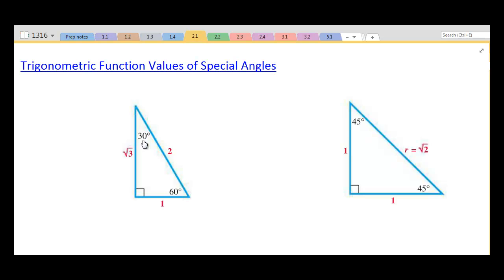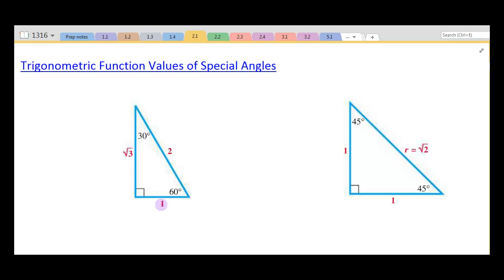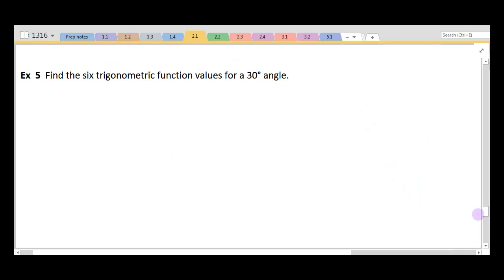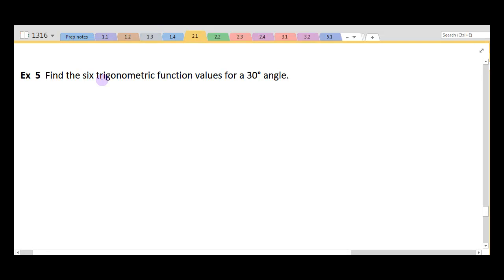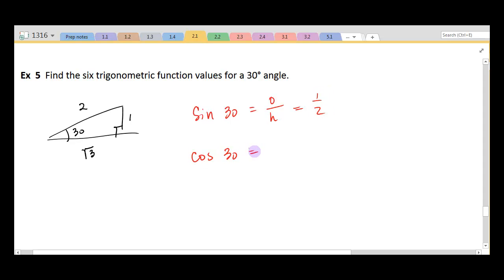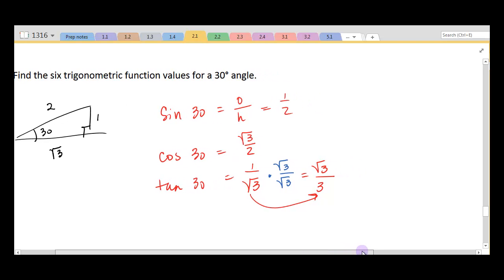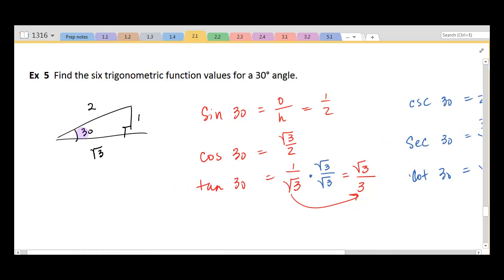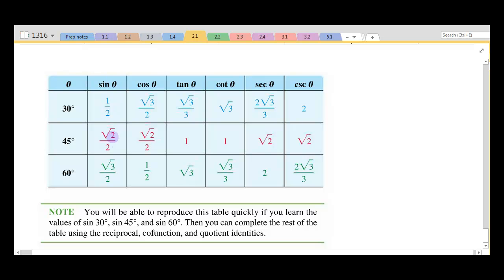1316 2 1d fn val spc angles